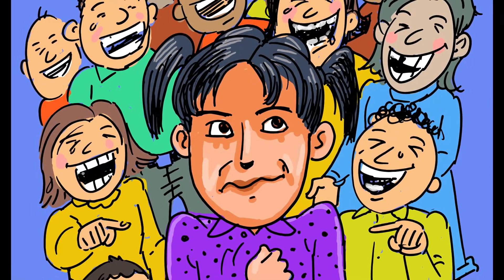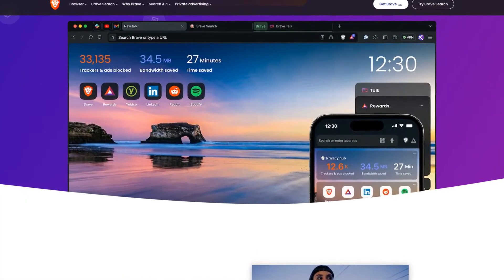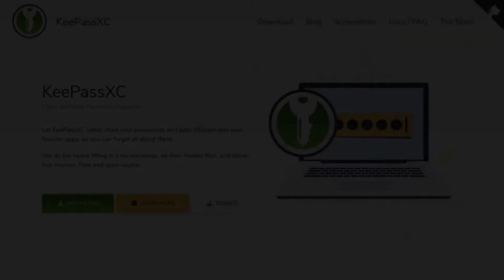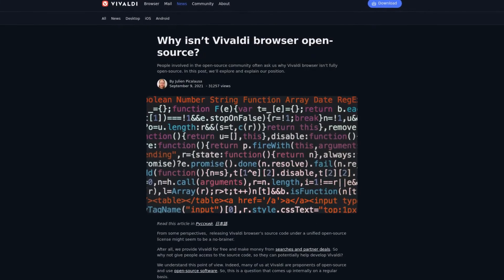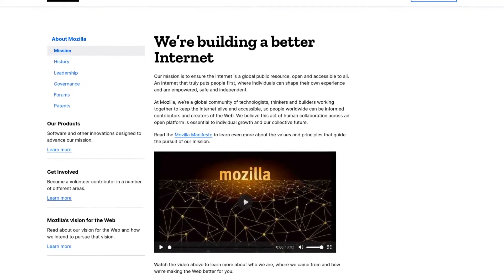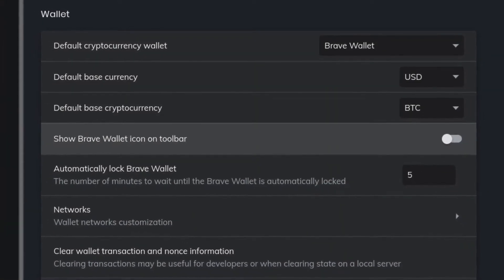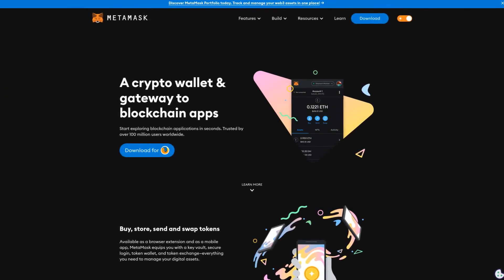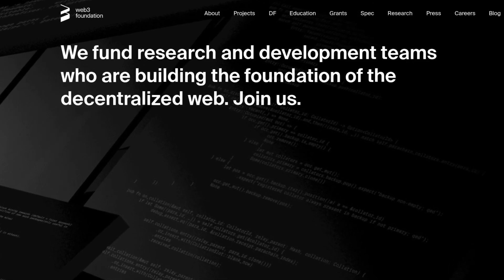I Switched Back from Brave to Firefox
Do people make faces at you when they find out that you do not use Chrome as a web browser? Well, in my case, they do. You know, I used to do that to people back when I didn’t see past my super favorite Internet Explorer. Thankfully those days are long gone, more than a decade ago actually, and now my web browsing needs are way different.

You can find the transcript of this video here on my

Segments:
(coming soon...)